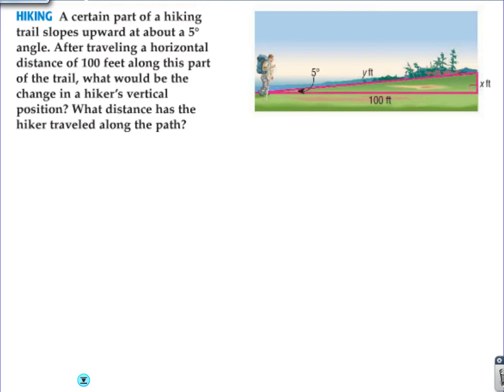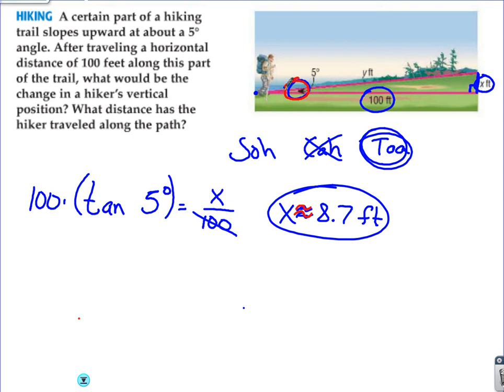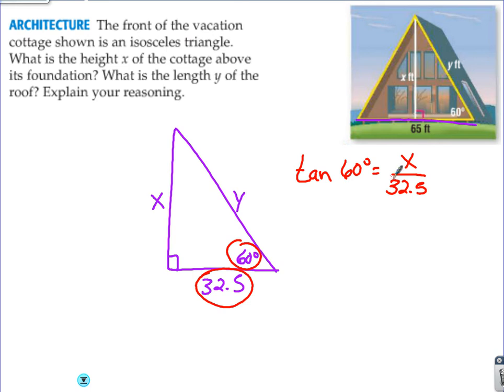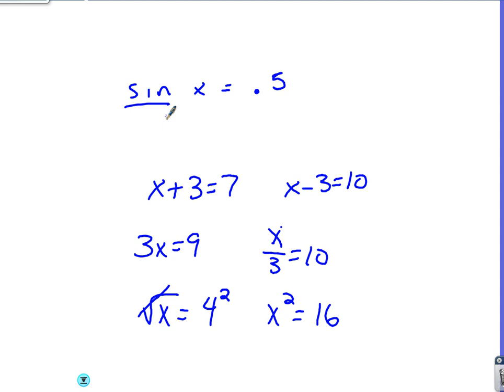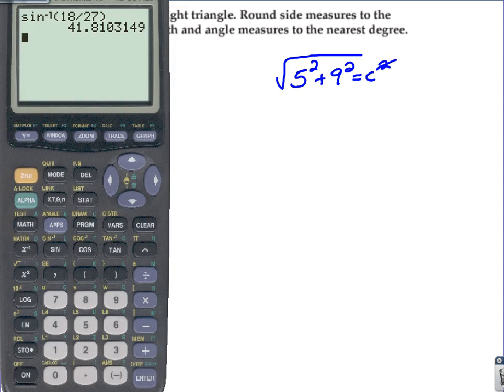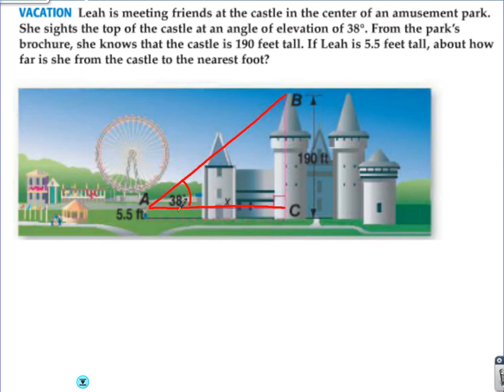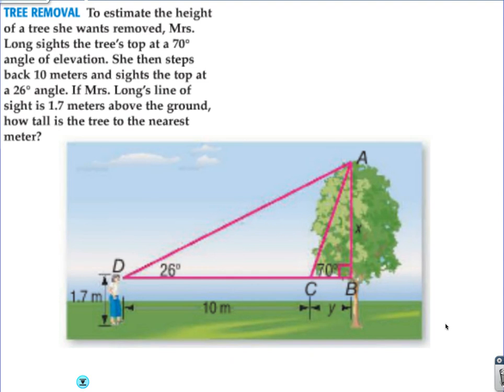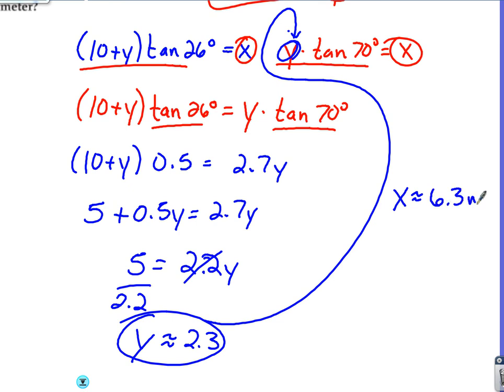Trig Basics 2